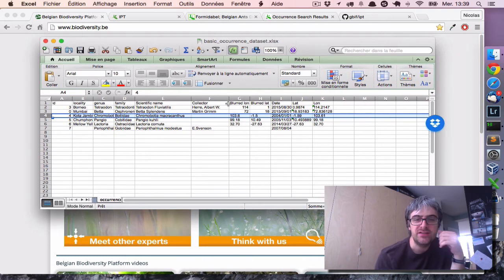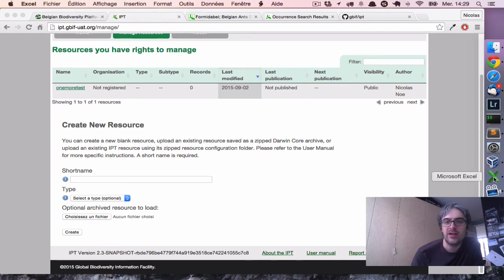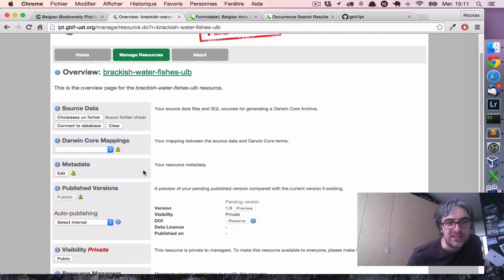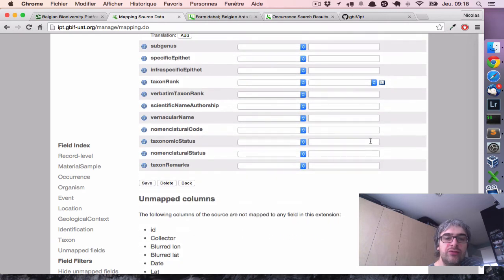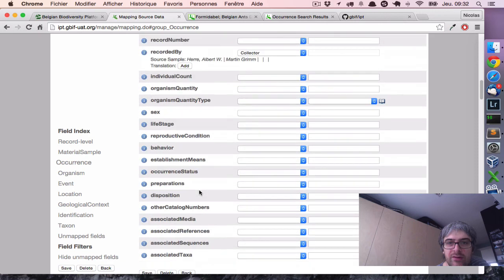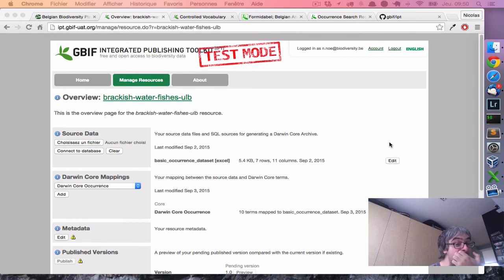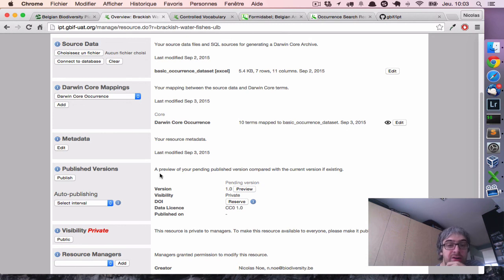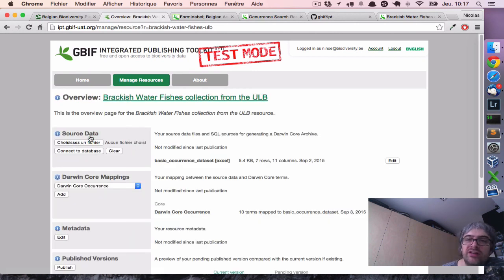Basic Biodiversity Publishing at GBIF using the IPT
This video is a 1 hour and 40 minutes webcast explaining in detail the use of the Integrated Publishing Toolkit (IPT) to publish a basic occurrence dataset.

Knowing how to do basic publishing is a requirement to participate in the GB22 course for Nodes, so those who are unsure about how to perform this operation should consider watching this webinar and follow the instructions described on it.

00:00:00 - Introduction. Presentation of a basic occurrence dataset. Introduction to GBIF.org and how published resources appear there. This webinar in the context of the GB22 activities for nodes. Options available for feedback and help.
00:07:27 - Introduction to the Integrated Publishing Toolkit (IPT). Connecting to an IPT instance using user credentials. The main page of the IPT showing published resources
00:13:12 - Managing resources: creating a new resource. Types of datasets accepted by the IPT.
00:27:22 - The resource overview page and its components.
00:31:20 - Connecting data files to an IPT resource.
00:37:17 - How to do a Darwin Core mapping. Connecting existing fields. Filling automatically information not present in the original file.
01:10:43 - Composing a dataset description (metadata) using the IPT.
01:25:08 - Producing the first set of publishable files from our original data. Setting the visitibility of our dataset to public. Registering data with GBIF. Checking the metadata and data in GBIF.org after publishing.
01:39:00 - Adding additional resource managers to a dataset.